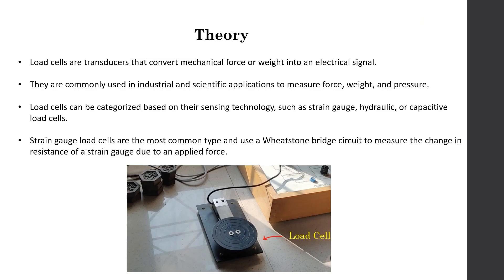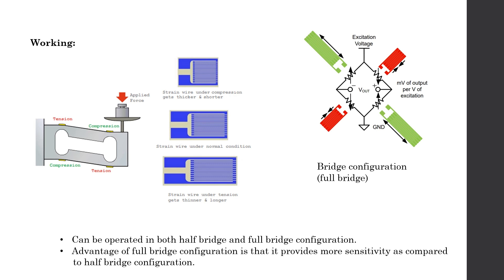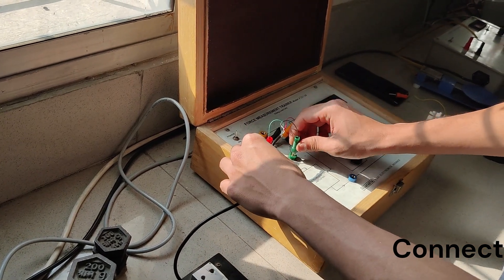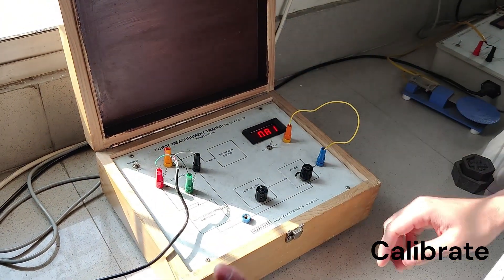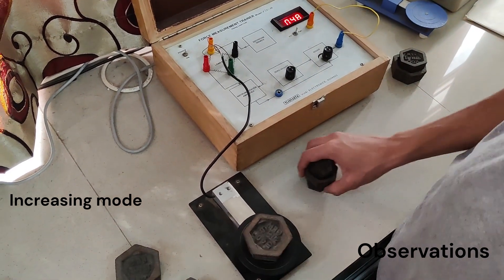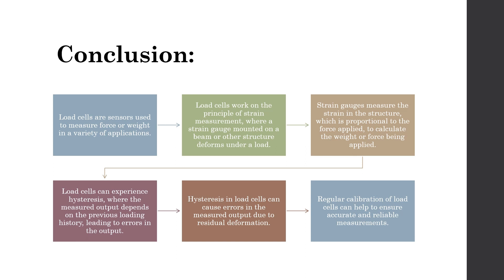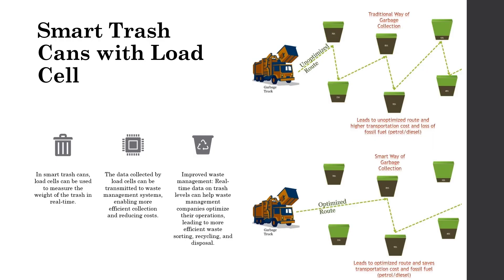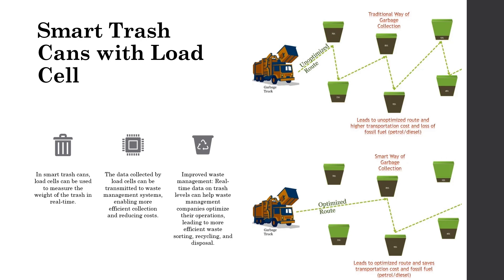Load Cell Experiment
This video is made by Bhavesh